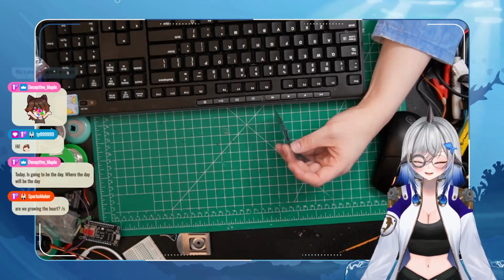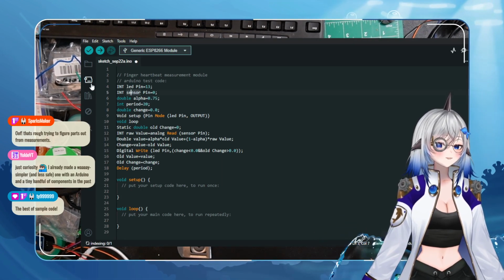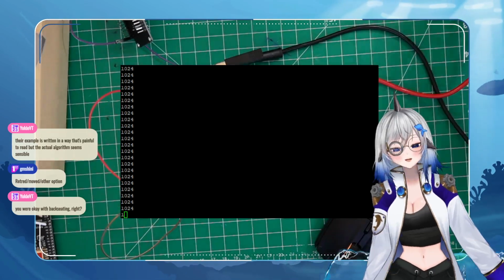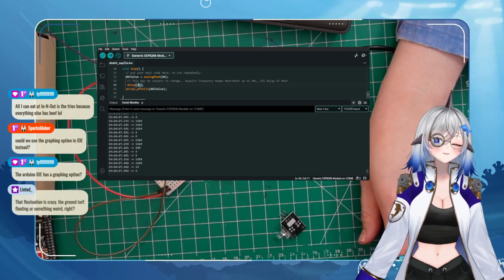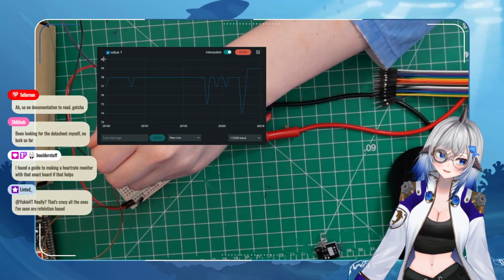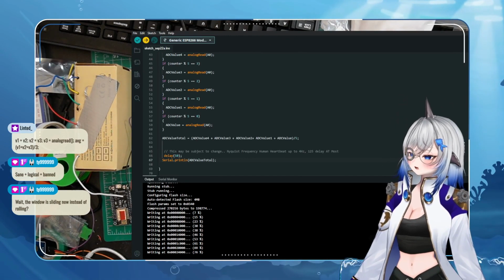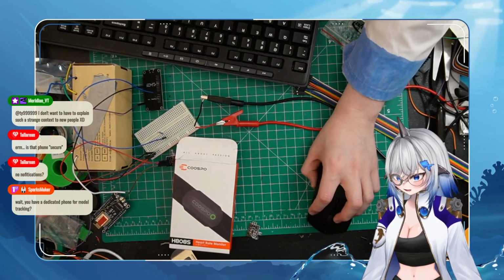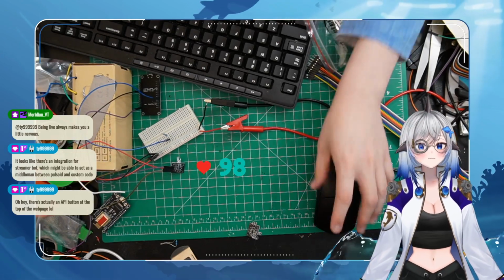Making an Artificial Heart Based on my Heartbeat pt1